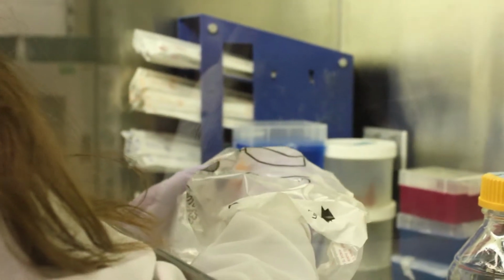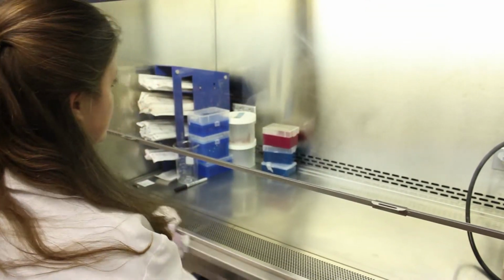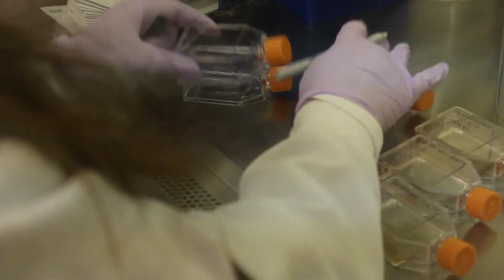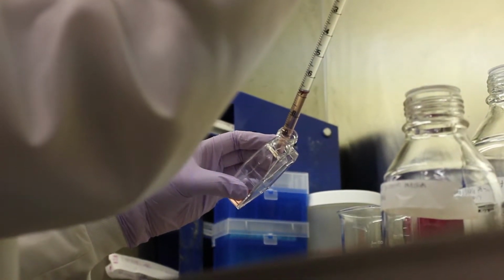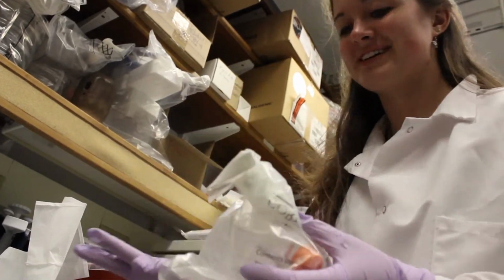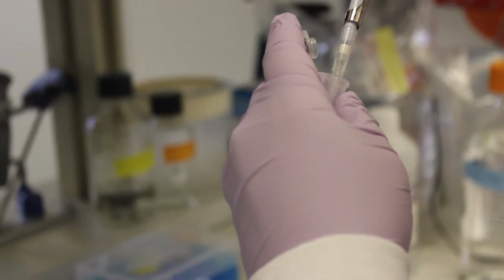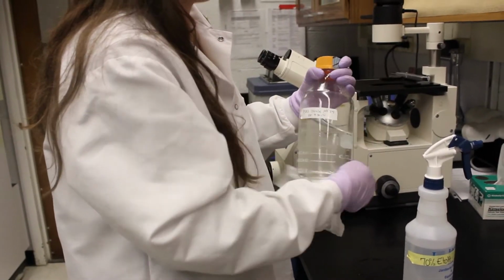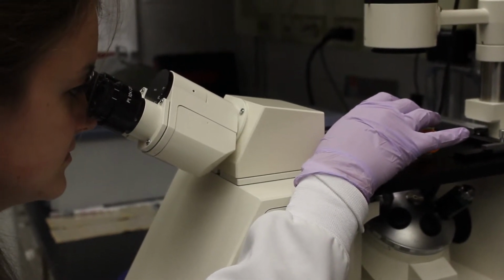Circadian Rhthm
LaQuan